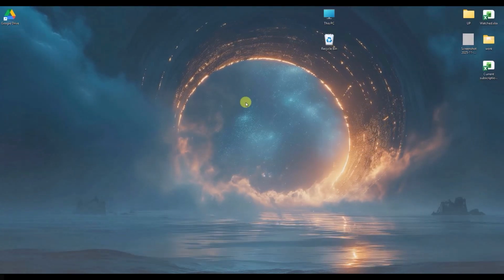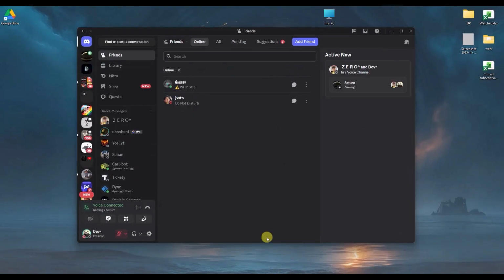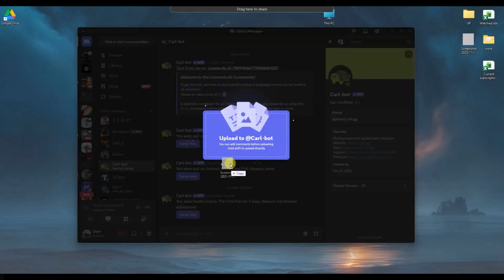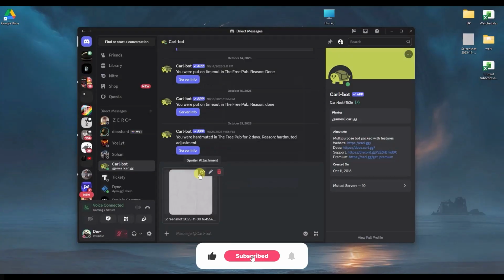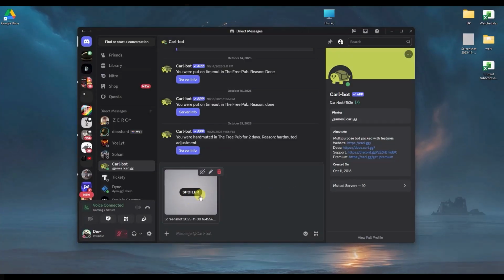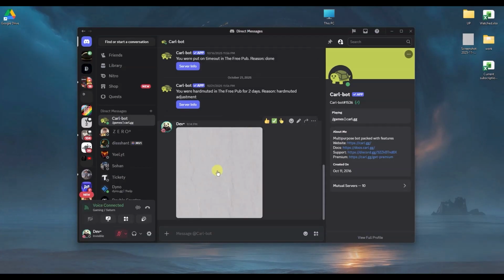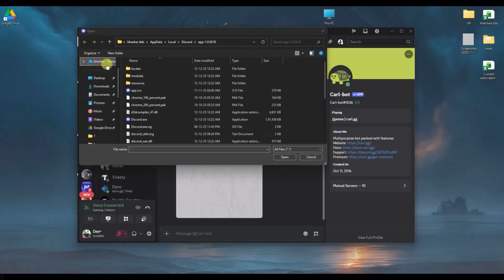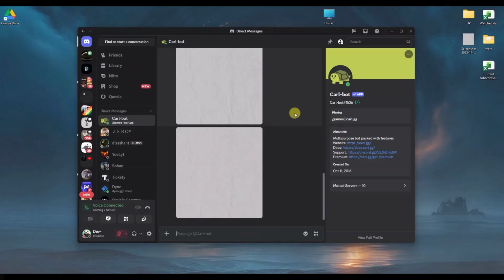Want to share your favorite memes, screenshots, or photos with friends on Discord?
In this DelftStack tutorial, we show you the two quickest ways to send pictures on Discord using the desktop application. Whether you prefer the classic drag-and-drop method or using the file upload button, we've got you covered. We also explain how to add captions to your images and how to use the "Mark as Spoiler" feature to hide sensitive images until clicked!

🔹 What You'll Learn in This Video:
✅ Method 1: The Drag & Drop shortcut for fast sharing.
✅ Method 2: Using the Plus (+) icon to browse and upload files manually.
✅ How to rename files and add text descriptions before sending.
✅ Using the Spoiler tag to hide images for a better user experience.

📌 Timestamps:
⏱ 00:00 - Introduction
⏱ 00:16 - Method 1
⏱ 00:53 - Method 2
⏱ 01:09 - Conclusion

Discord is more than just voice chat; it's a media-sharing hub. Understanding how to properly upload images—and specifically how to use the spoiler tag—can make you a better community member and ensure your chats look clean and professional.